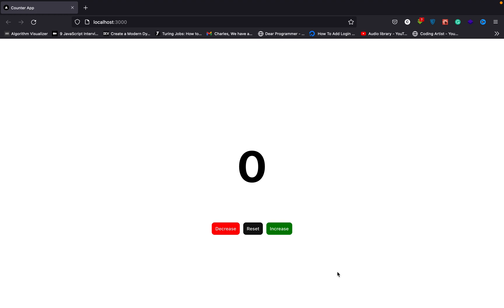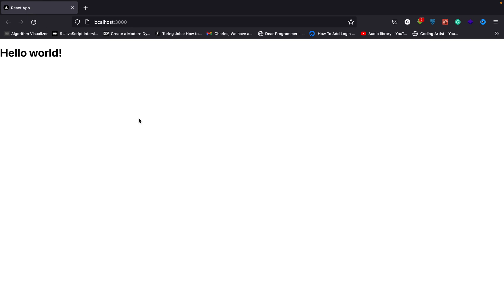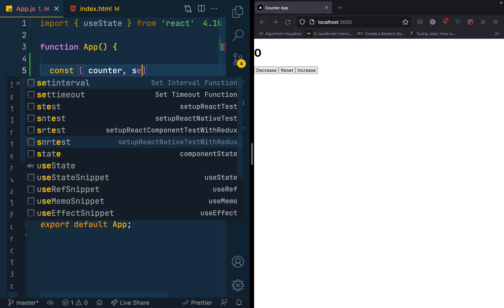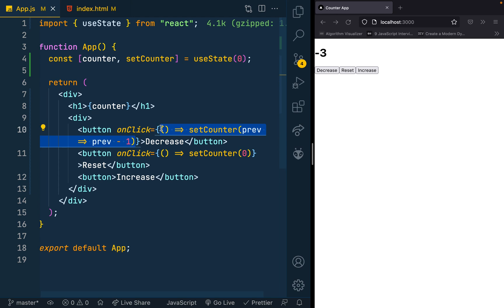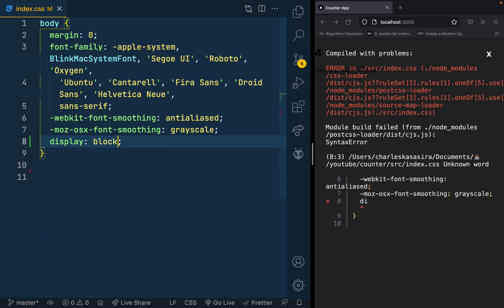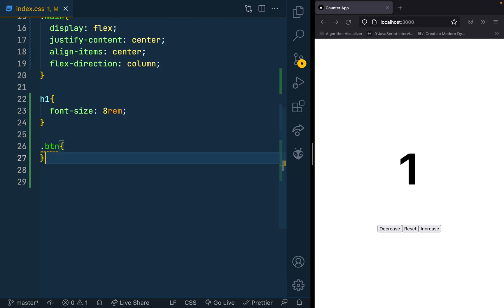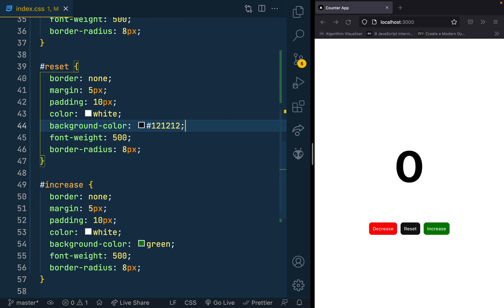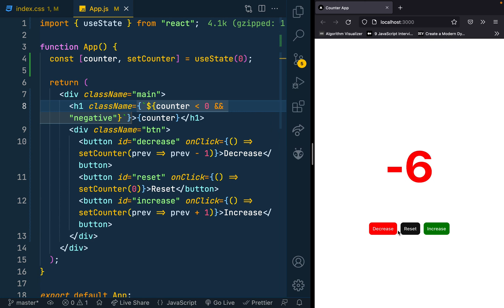How to create a Counter app with reactjs using useState hook - (useState with previous state)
This video will teach you how to create a counter app with reactjs using the useState hook. (react projects).

What we will cover:
1. using npx create-react-app counter to create the project.
2. using the useState for the counter-state management
3. How to use useState with the previous state.

HAPPY CODING